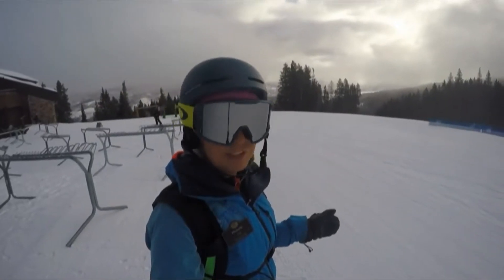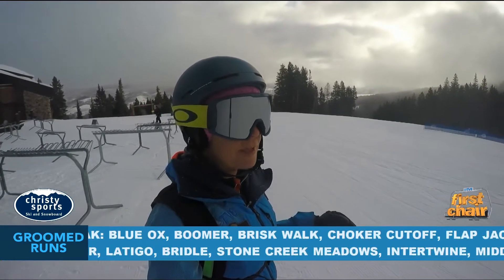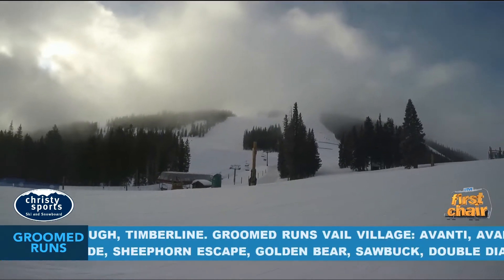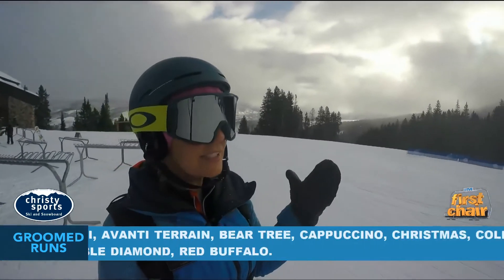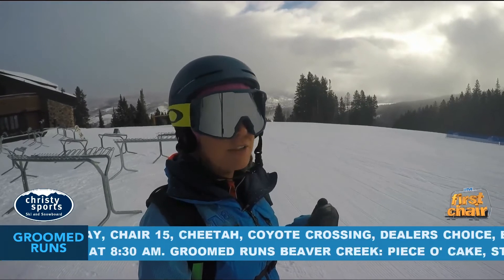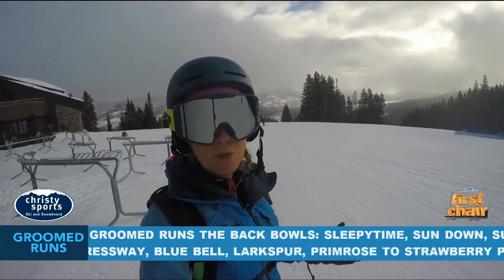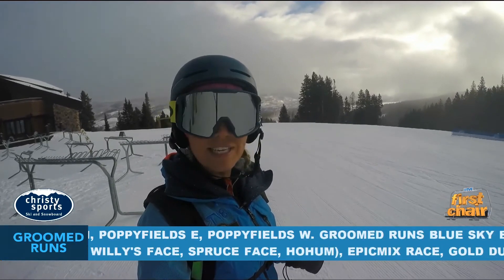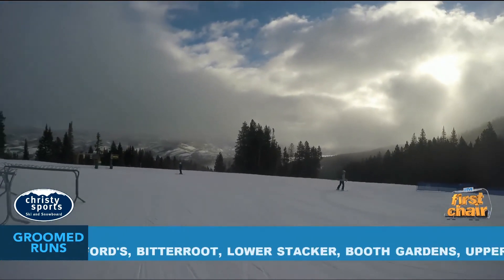First Chair Christy Sports 03.14.20 Good Morning Vail